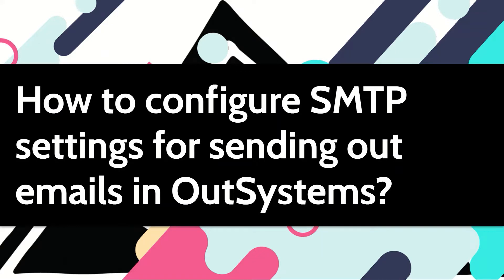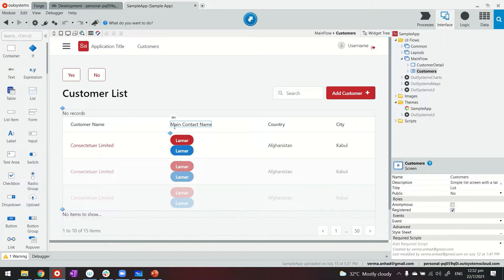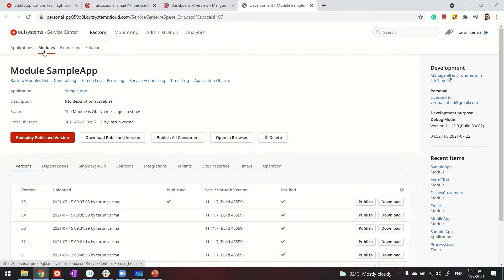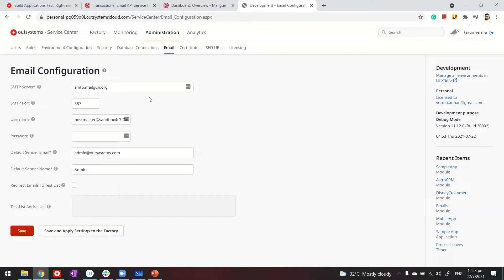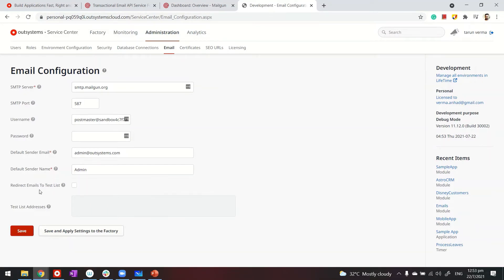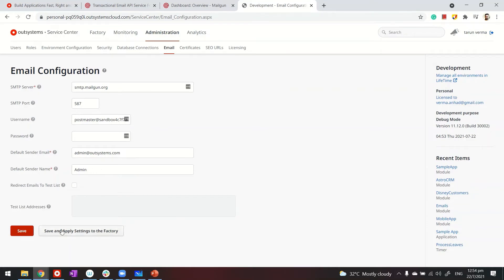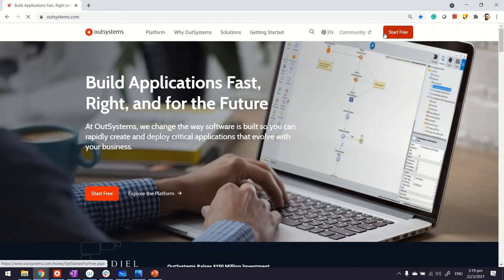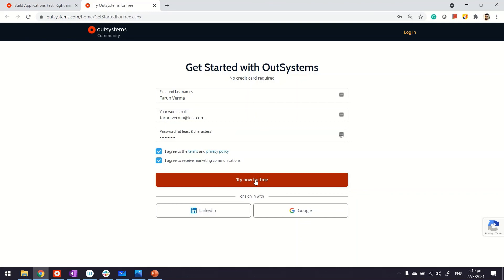How to configure SMTP settings for sending out emails in OutSystems?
Watch this video to see how to configure SMTP server settings in OutSystems. Note that this has to be done in each environment. You can see this video first to get an overview of OutSystems tooling first